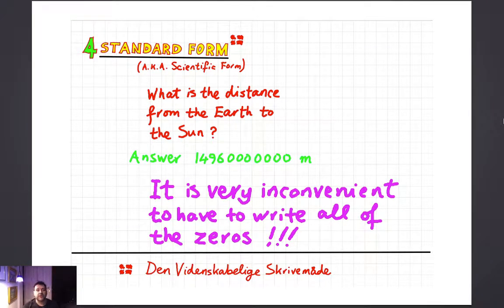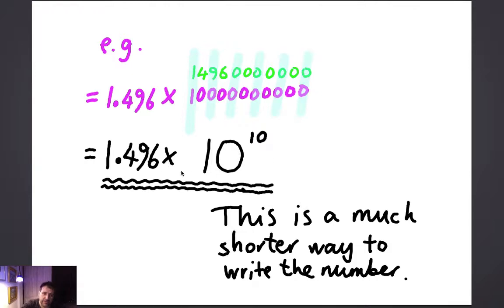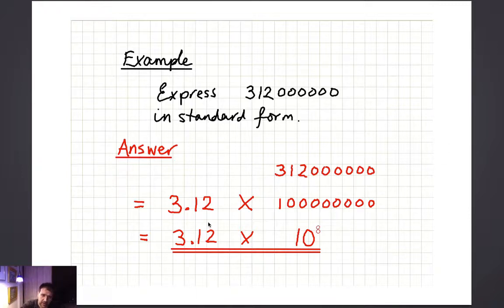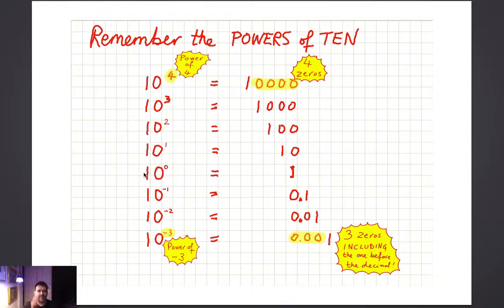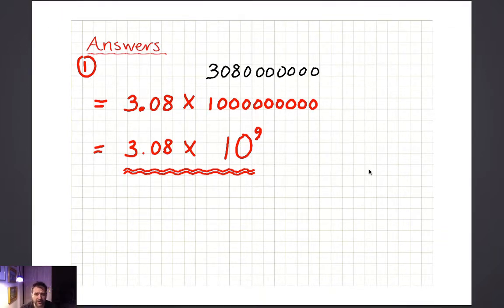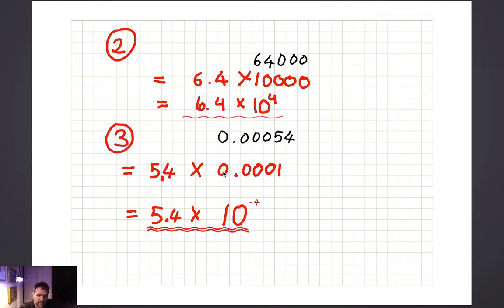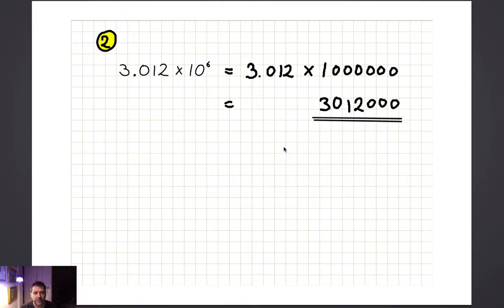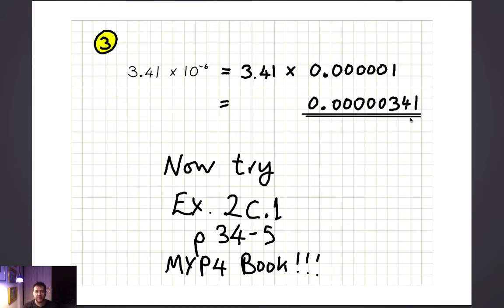MYP2 Unit 2 Chapter 4